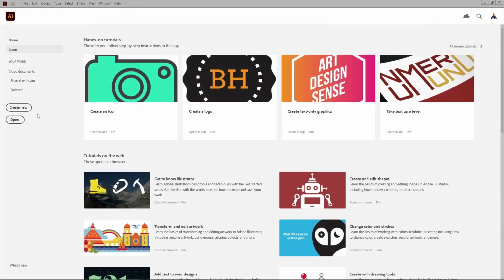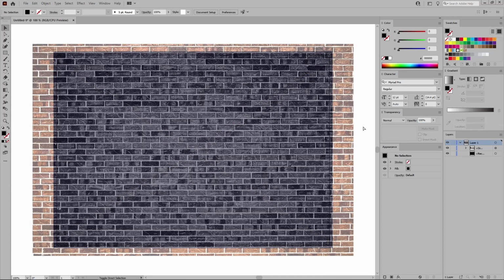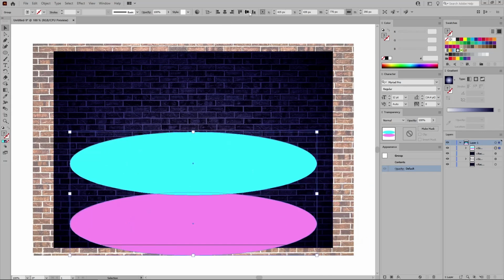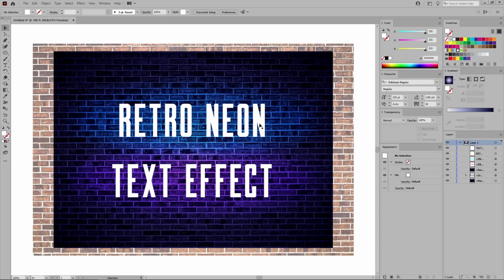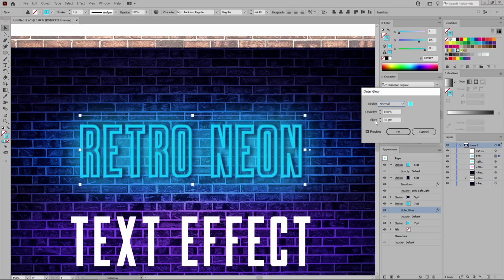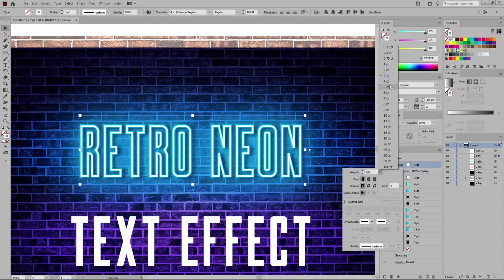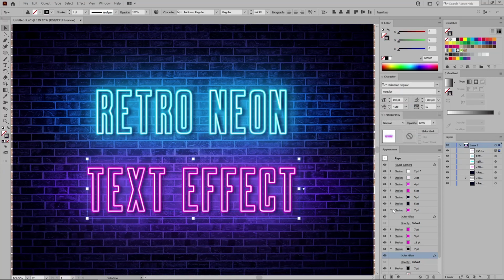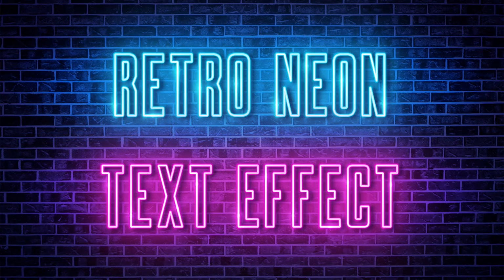How to Create a Neon Text Effect in Illustrator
Learn how to make a neon effect in Illustrator using the Appearance panel and a bunch of glow effects!

Here's what you'll learn:

00:00 - Intro
00:51 - Set up a new document
01:37 - Create the background
04:25 - Create the glow
05:56 - Add the text
07:22 - Create the neon effect
14:41 - Add some glowing points
16:22 - Outro

Read more on How to Create a Neon Text Effect in Illustrator on Envato Tuts+

Envato Tuts+
Discover free how-to tutorials and online courses. Design a logo, create a website, build an app, or learn a new skill